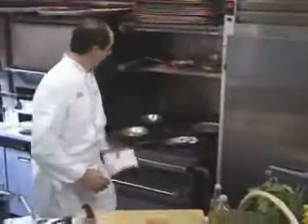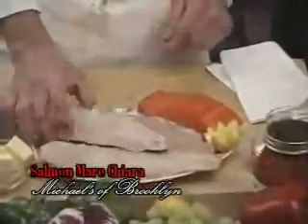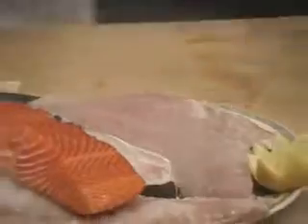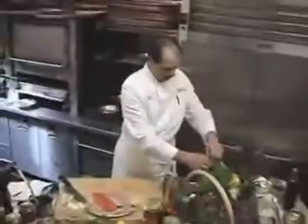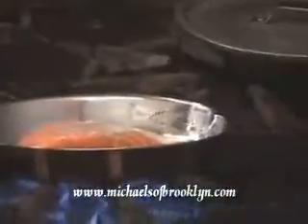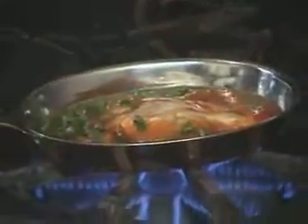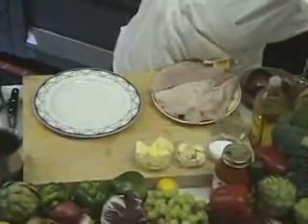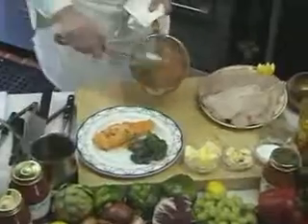Salmon MareChiara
Chef John of Michael's of Brooklyn Prepares Salmon MareChiara.